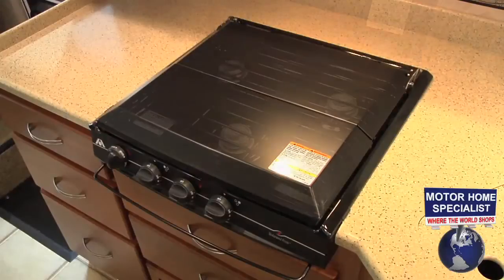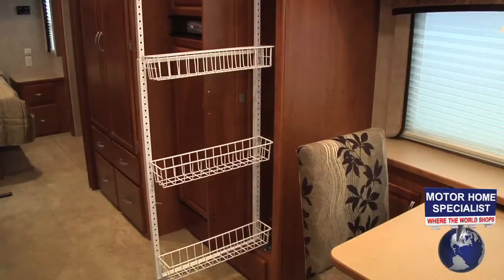2011 Monaco Monarch RV for Sale at Motor Home Specialist Part II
Motor Home Specialist is the #1 Monaco RV Dealer in America. Watch this extensive product demonstration to learn more about this Monaco Monarch RV for sale and why it is such an incredible value when purchased from Motor Home Specialist. From a Class C RV to the ultimate in luxury motor homes, the Outlaw Prevost Bus Conversion, we sell RVs ranging from $49,900 to well over 1.5 Million and everything in between. Watch all of our product videos and shop our extensive line-up 24/7 New RVs for Sale include: Monaco RV, Holiday Rambler RV, Coachmen RV, Four Winds, Sportscoach, Outlaw Prevost, Gulf Stream, Entegra Coach & Forest River. You'll also find a great selection of quality pre-owned motor homes from Tiffin, Fleetwood, Winnebago, Newmar & much more at incredible savings all year long. Find out why Motor Home Specialist is "Where the World Shops" for new & used RVs.
Any references to "#1" are per the official stat surveys of Statistical Surveys Inc. for the year 2011 unless otherwise stated. Manufactures options, features, colors, floor plans, etc. are subject to change without notice. Some furniture, carpeting, and decorations may be for demonstration only and not be a part of the available features list or sale price. Every effort has been made to insure the accuracy of the information in this video and it is deemed reliable, but not guaranteed information. Any weights and sizes expressed are approximates and may vary from floor plan to floor plan and are not guaranteed to be 100% accurate. Some graphics, photos and video clips' are stock footage and used for demonstration only and may not represent actual unit for sale. Everyone at Motor Home Specialist appreciates your interest and if you have any questions concerning our videos or available products please let us know.